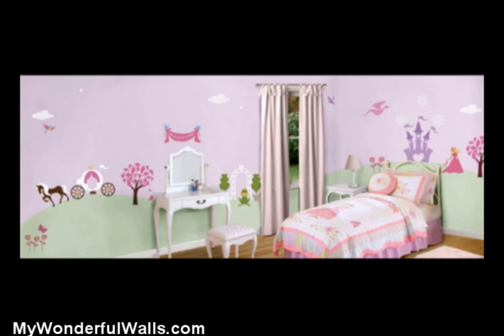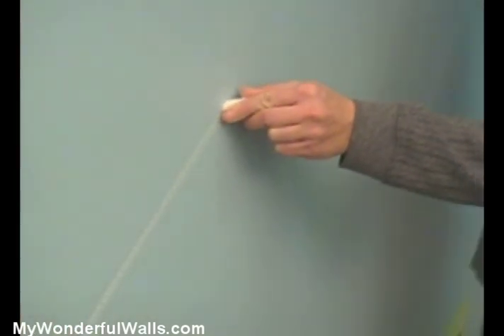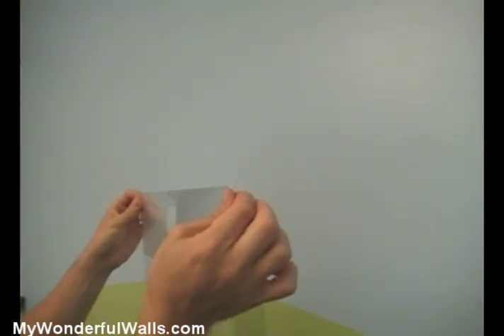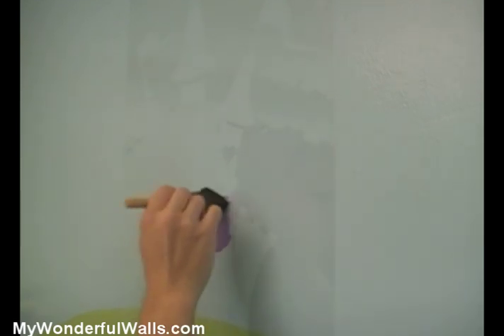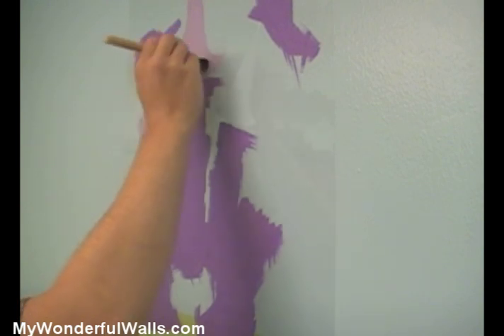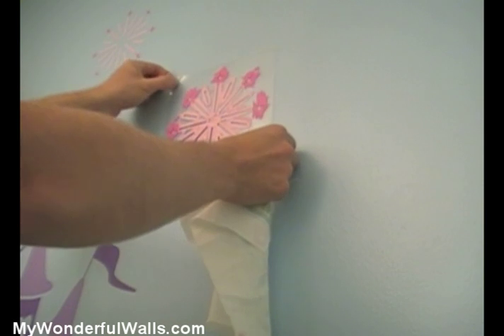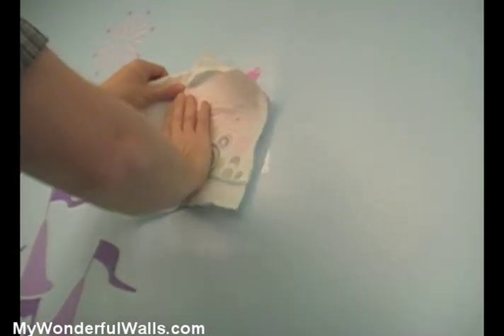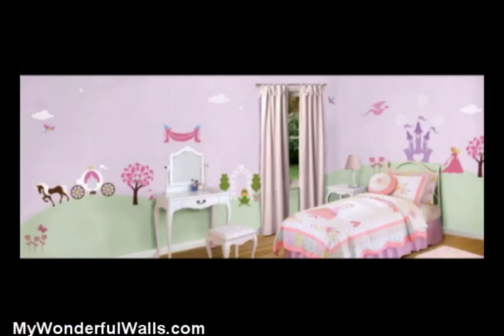How to Create a Princess Girls Room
DIY Princess Room for Girls
In this instructional video you'll see how easy it is to paint a full-room princess theme wall mural your girl will love. This girl's room wall mural stencil kit by My Wonderful Walls is full of all things princess including princess stencil, castle stencil, dragon stencil, princess crown stencil, carriage stencil, horse stencil, heart stencils and more. And you need no artistic skill at all. We've created a mural stencil kit that allows you to paint a professional looking girl's princess wall mural...with wall stencils. Very easy. Very fun.